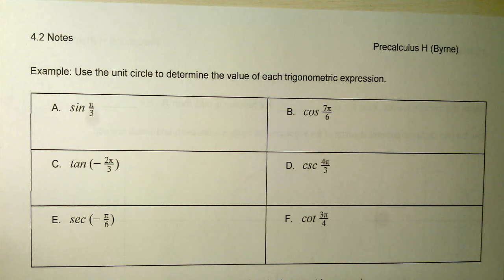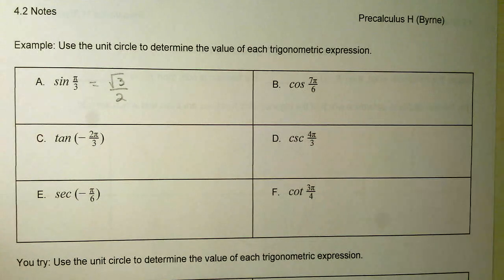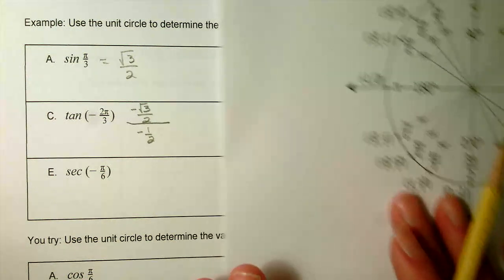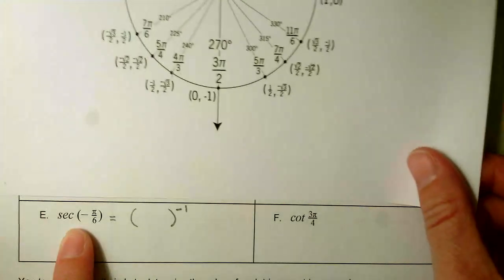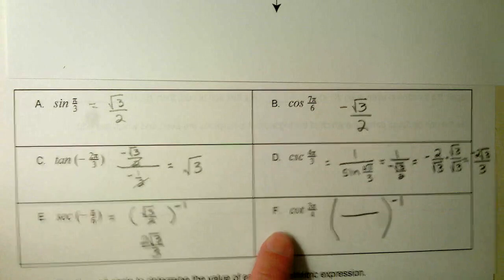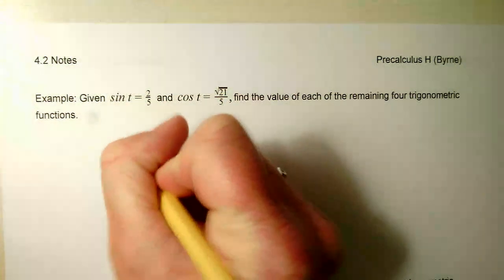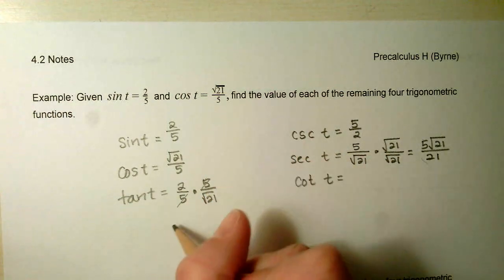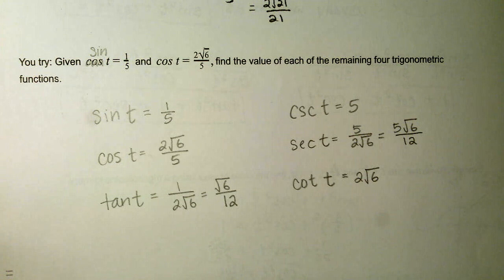4.2 Notes Day 1 Part 2